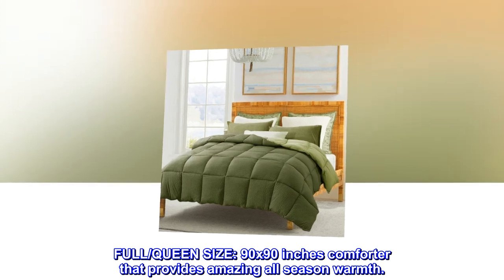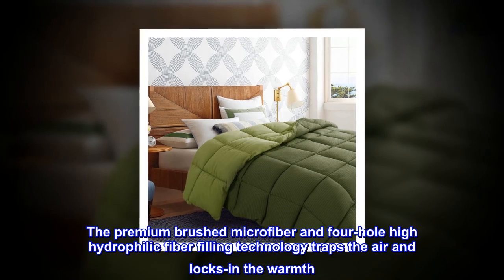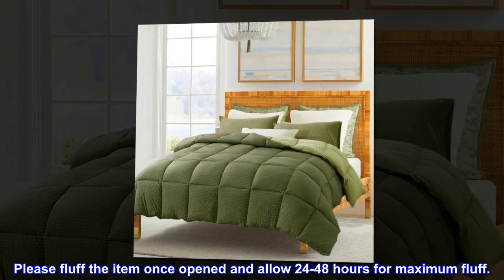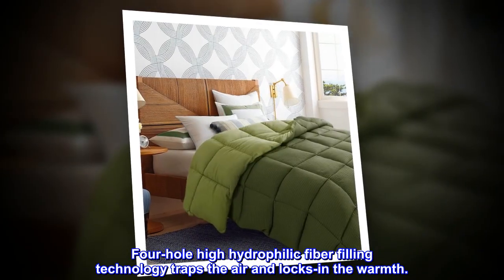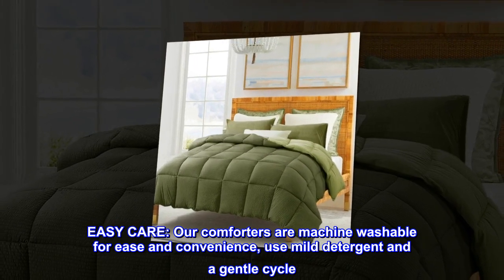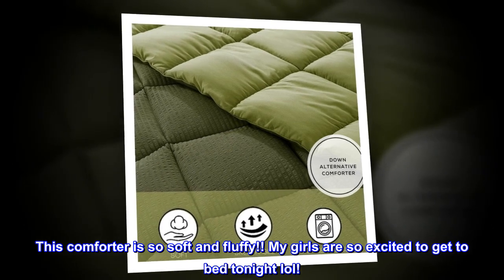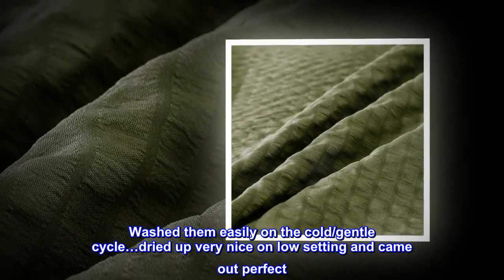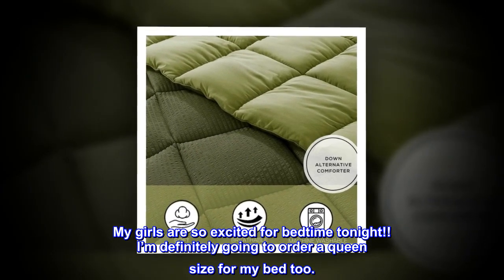KASENTEX All Season Quilted Down Alternative Comforter, Cozy Fluffy Ultra Soft Plush Luxury Brushed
FULL/QUEEN SIZE: 90x90 inches comforter that provides amazing all season warmth.
PREMIUM SOFTNESS: The ultra-soft filling, fluffy and equisite detailed fabric makes this comforter extremely comfortable, perfect for the cold nights. The premium brushed microfiber and four-hole high hydrophilic fiber filling technology traps the air and locks-in the warmth. OEKO-TEX Standard 100. Each item is vacuum packed which may give an impression the item is flat. Please fluff the item once opened and allow 24-48 hours for maximum fluff.
UNIQUE BOX STITCHED DESIGN – The elegant box stitched design looks decorative but also helps evenly distribute the four-hole high hydropphilic fiber fill and prevents shifting for maximum durability and deluxe feel. Four-hole high hydrophilic fiber filling technology traps the air and locks-in the warmth.
PERFECT GIFT: For family & friends, the beautiful design is crafted with thought and care. Our vacuum sealed packaging makes it perfect for the holidays and all special occasions.
EASY CARE: Our comforters are machine washable for ease and convenience, use mild detergent and a gentle cycle. Tumble dry on low heat. Please read instructions before wash. Dry cleaning recommended.

This comforter is so soft and fluffy!! My girls are so excited to get to bed tonight lol!
This is a wonderful comforter! I was not expecting this quality as far as softness and fluffiness! I bought two twin sized ones for my girl’s bedroom. Washed them easily on the cold/gentle cycle…dried up very nice on low setting and came out perfect. So comfy and has a nice weight to it but not too much, I think it would be great for all seasons. It has those little duvet ties in the corners so that’s nice, if I want to change things up I can get a duvet cover. My girls are so excited for bedtime tonight!! I’m definitely going to order a queen size for my bed too.